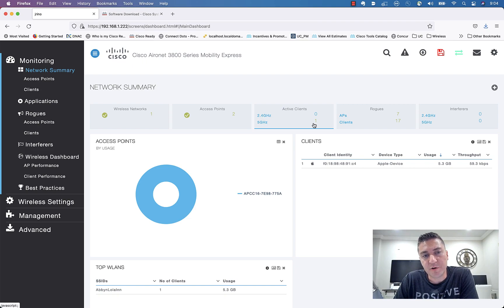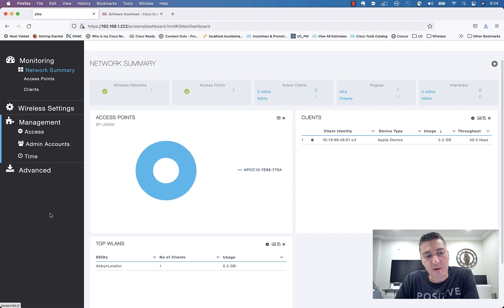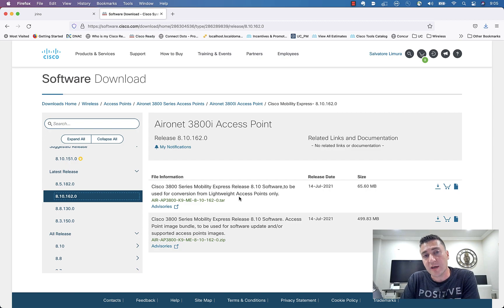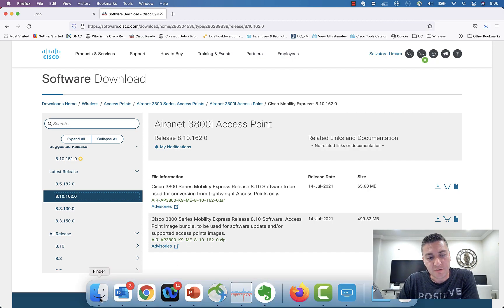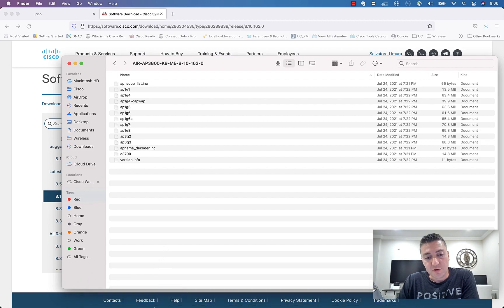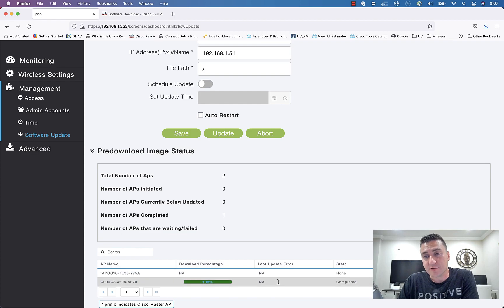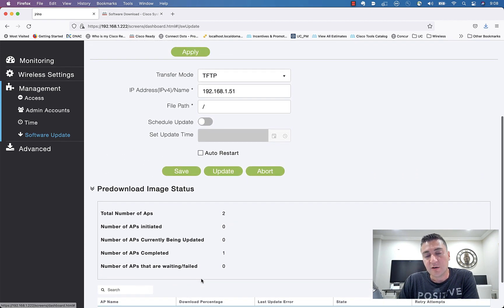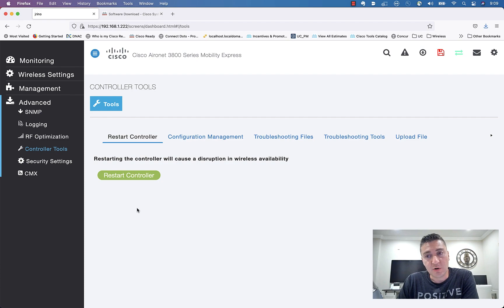Cisco Mobility Express Upgrade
Video showing how to upgrade mobility express. Also shows how to overcome the ubi error (UBI error: ubi_create_volume: not enough PEBs, only 517 available[01/13/2021 02:00:20.8359] UBI error: ubi_create_volume: cannot create volume 1, error -28)